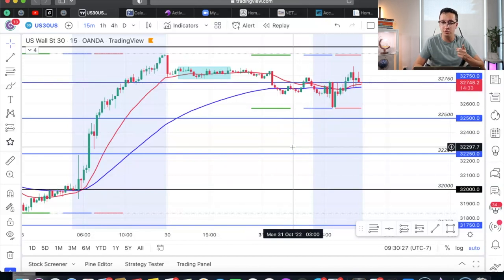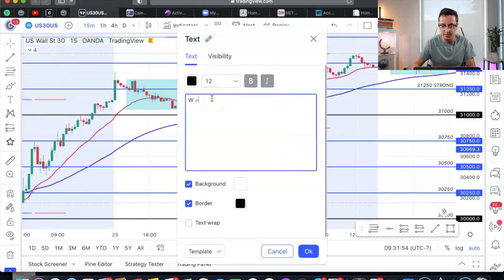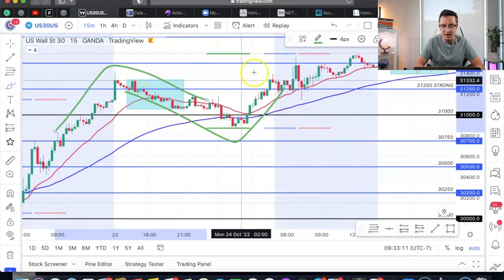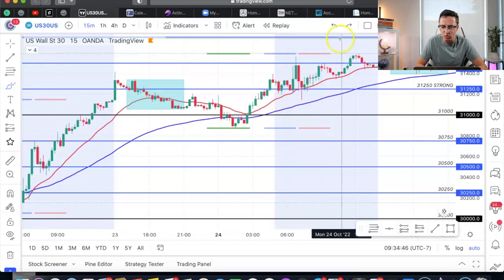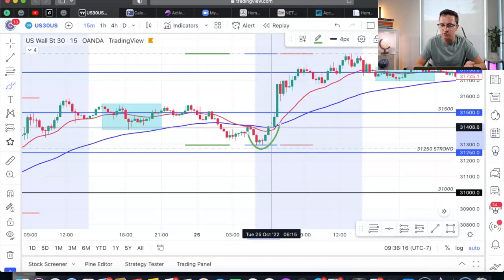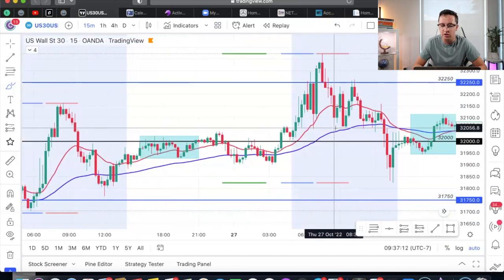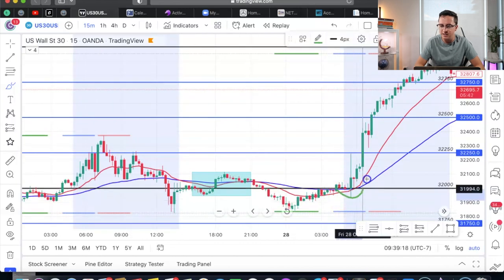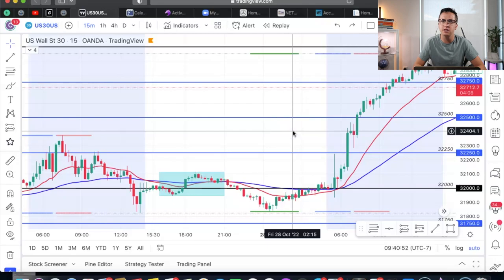TRADING WAS HARD UNTIL I FOUND THIS...